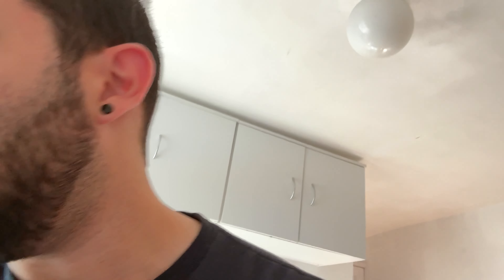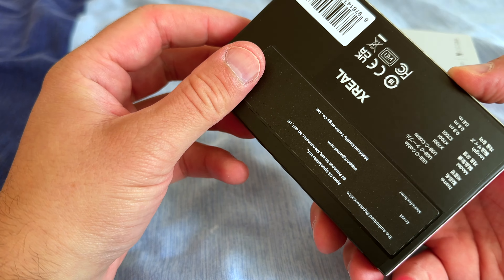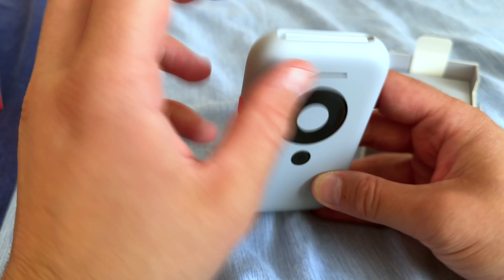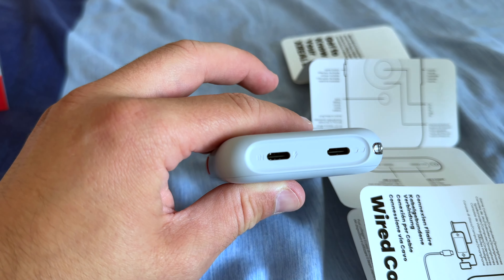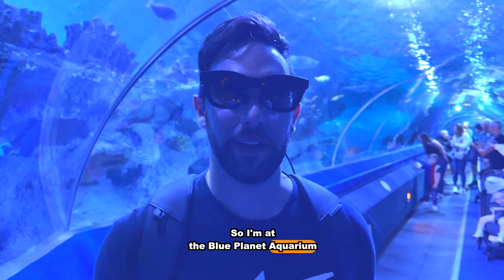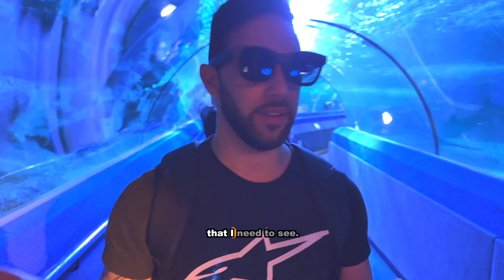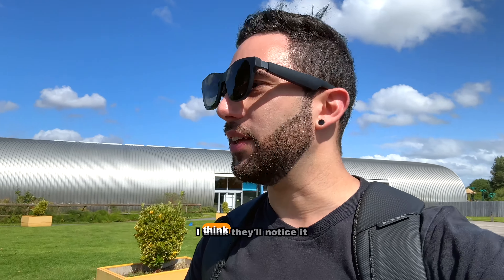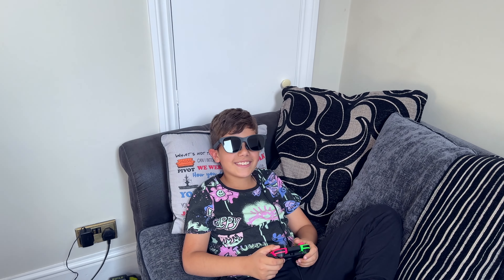The Xreal Air 2 Pro got me ADDICTED to AR!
Xreal Air 2 Pro Part 2 we look at the Xreal Beam. Why it is worth buying and what features it brings to the Xreal Air 2 Pros.

Filming Equipment
MacBook Pro 14 with M1 Pro
AirPods Max
MAYBESTA Professional Wireless Lavalier Lapel Mic